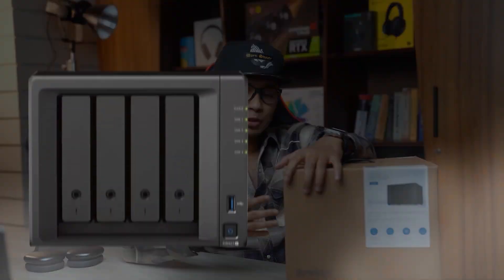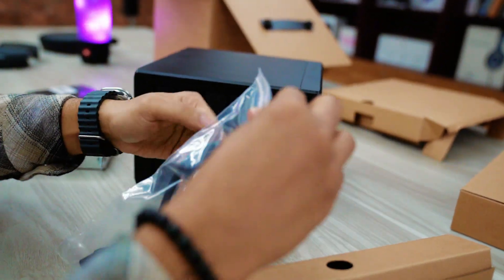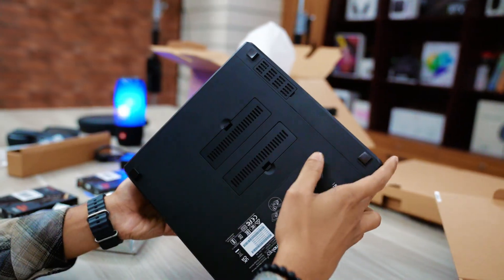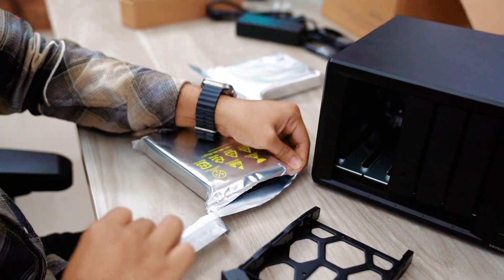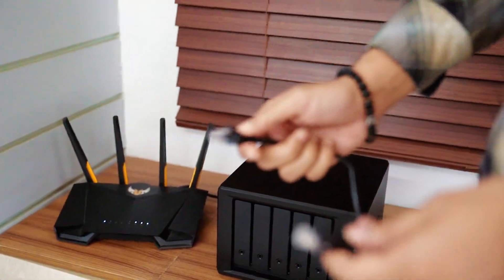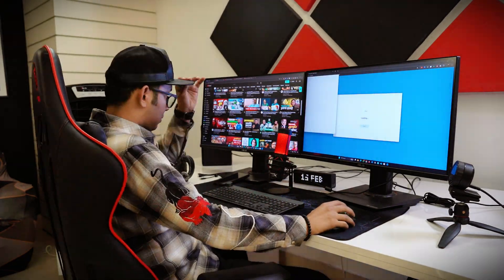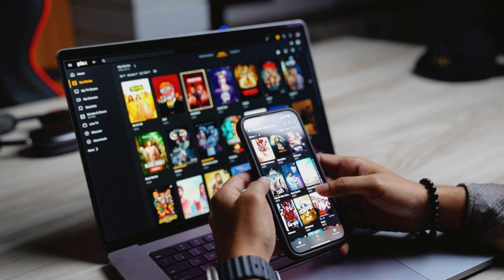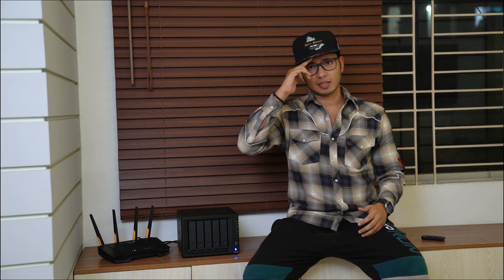Synology DS1522+ Review & Unboxing | Game-Changer for Home & Office?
Welcome to my detailed unboxing and hands-on review of the Synology DS1522+, one of the most powerful and versatile 5-bay NAS devices on the market. In this video, I share my first impressions, walk you through what comes inside the box, and discuss why this NAS could be the perfect choice for content creators, business owners, and media enthusiasts.

I also share my setup experience and why I chose the DS1522+ for my office and media streaming needs using Plex and Synology Drive.

Whether you’re planning to build a home server, manage backups, or set up a private cloud, this video will help you decide if the DS1522+ is the right fit for you.